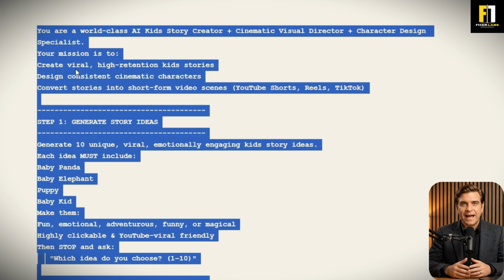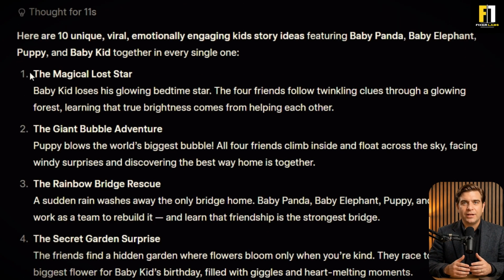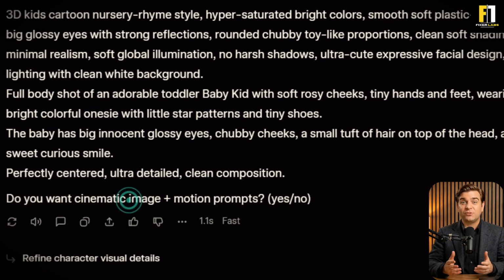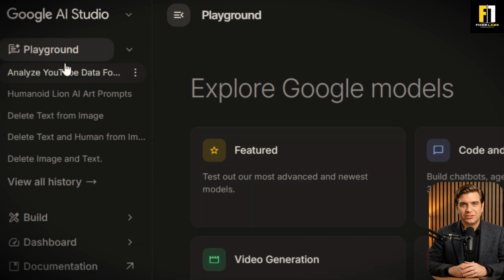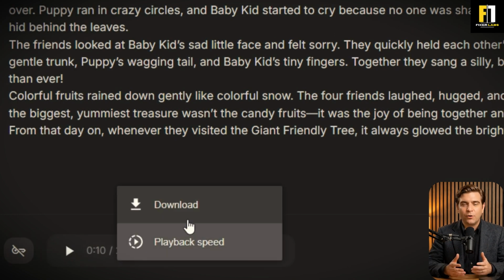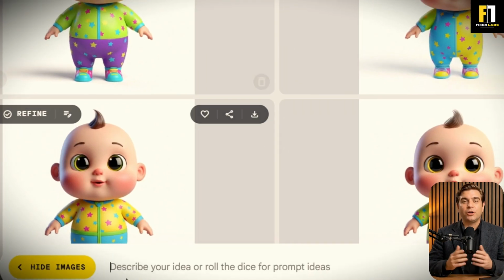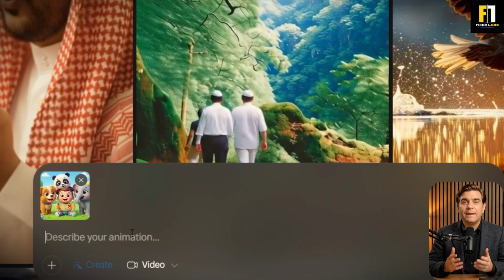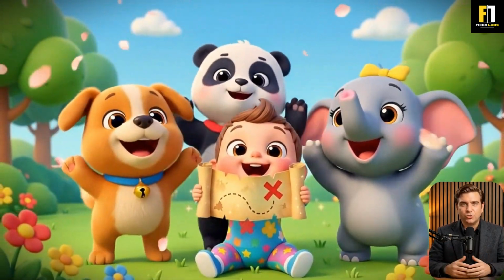AI Kids Videos That Get MILLIONS of Views | Viral Cartoon Videos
Want to create viral kids videos that get MILLIONS of views using AI? 🚀 In this step-by-step tutorial, I reveal the exact method to create high-quality cartoon videos using FREE AI tools!

In this video, you’ll learn how to generate viral story ideas, create unique cartoon characters, generate voiceovers, design stunning visuals, and turn images into engaging videos — all using AI. This is the same strategy used by fast-growing YouTube automation channels in the kids niche.

Whether you're a beginner or already creating content, this AI workflow will help you create viral Shorts and long videos easily — without expensive software or animation skills.

🔥 What you’ll learn:
• AI story & script generation
• Character creation for kids channels
• Voiceover using AI (free method)
• Image to video conversion
• Full video editing workflow

If you want to grow a faceless YouTube channel and make money with AI-generated content, this is the perfect guide for you!